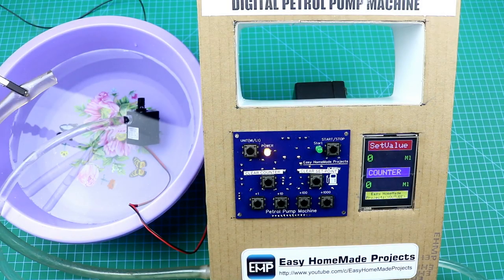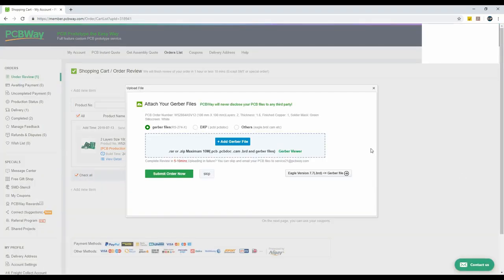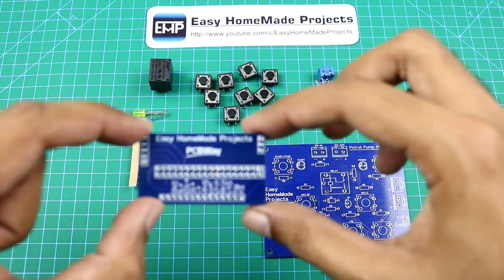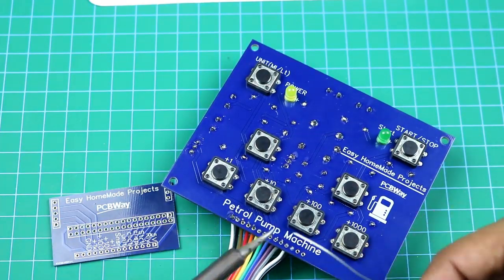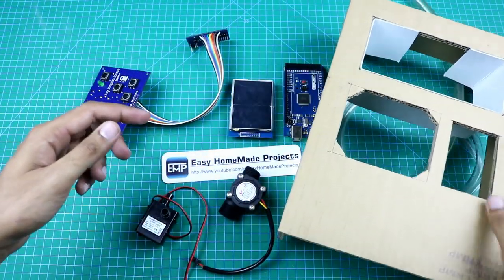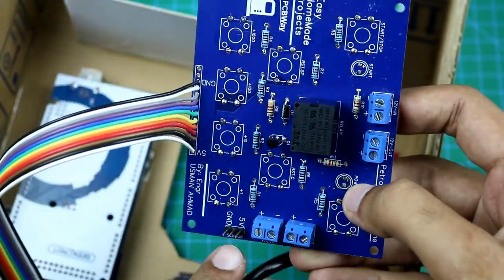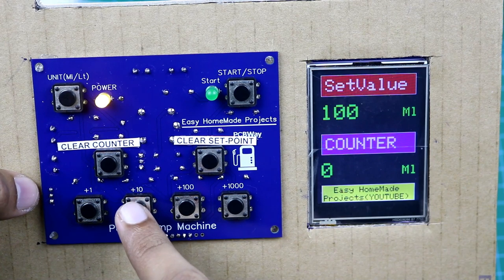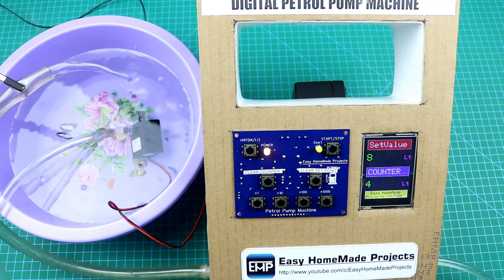How to Make Digital Petrol Pump Machine using Arduino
Free 10 pcs PCB for New Member & 24 Hours Build Time
List of Material / Components:
Arduino Mega
2.8 Inches LCD
Flow Sensor
Solinoid Valve
Resistors 10K
Water Pump
Terminal Blocks

TOOLS:
Green Mat

Arduino code: ( First Install all required libraries for arduino tft lcd sheild)

IMPORTANT NOTICE:
A few days ago i found a similar project on the internet, and then i decided to make it with some improvements and a better display interface. That project was made using a 2x16 lcd and arduino uno. Then i decided to use a 2.8 inches color lcd display to make it. But after making this i realized that this setup is not counting every pulse from sensor (maybe due to slow speed of arduino), which is causing inaccurate readings sometimes. But it works better with 2x16 lcd.